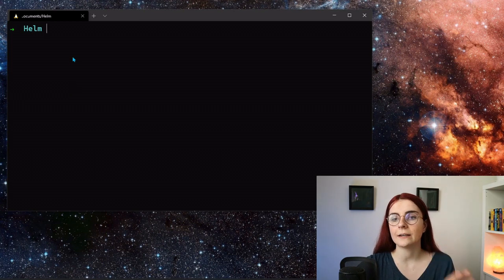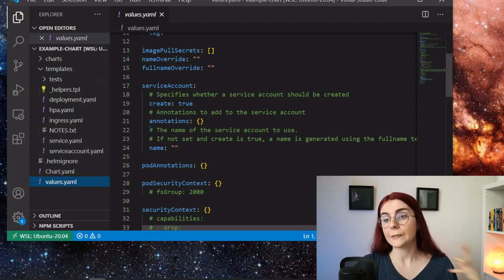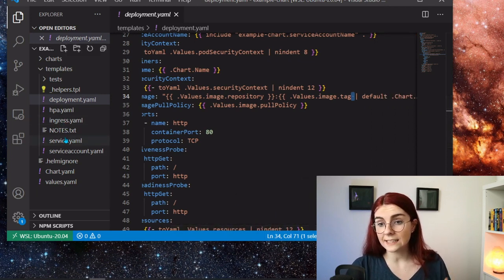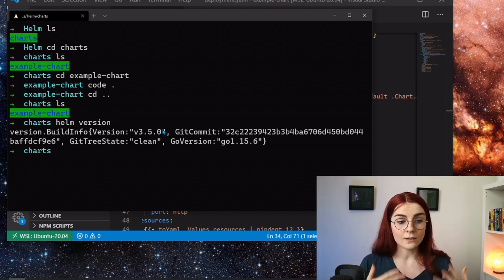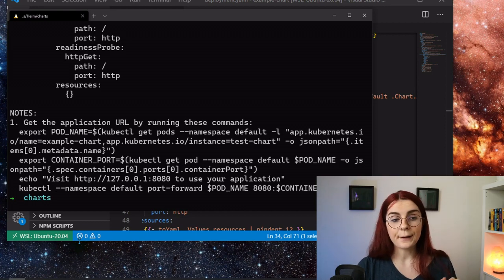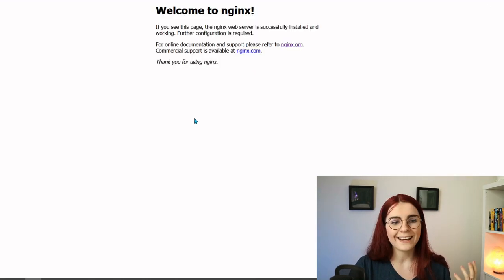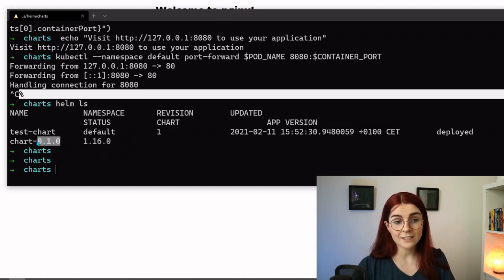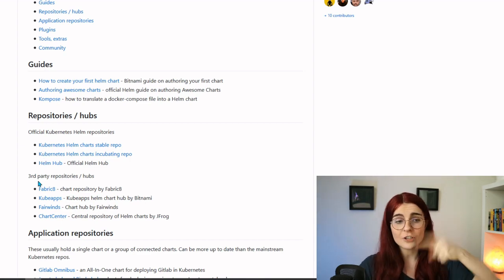Practical Introduction to Helm: Day 21 of 100DaysOfKubernetes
What is Helm and why would you use it? How does a Helm Chart work? How can you set-up and run Helm? This and more in today's video.

Throughout the challenge, I am